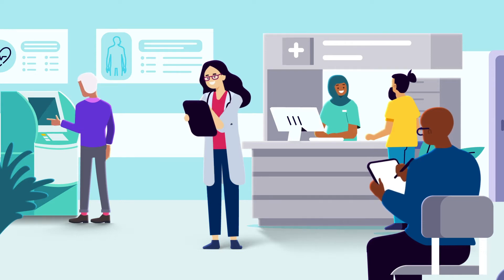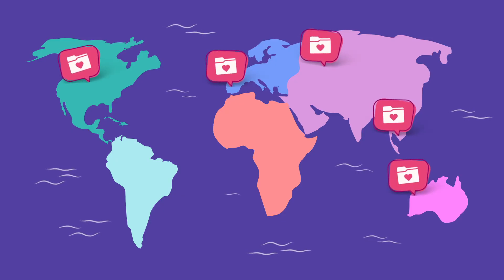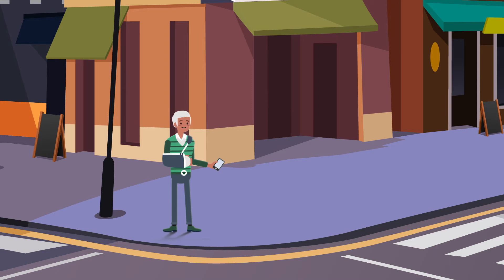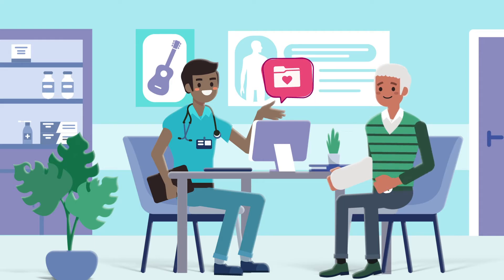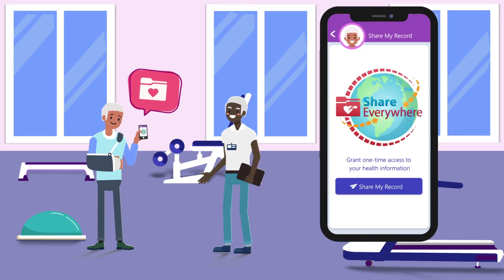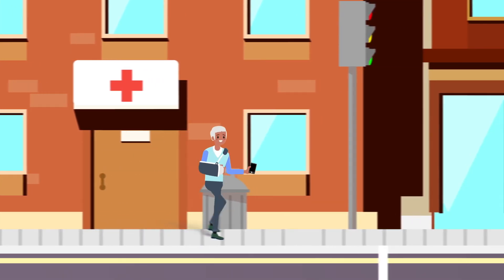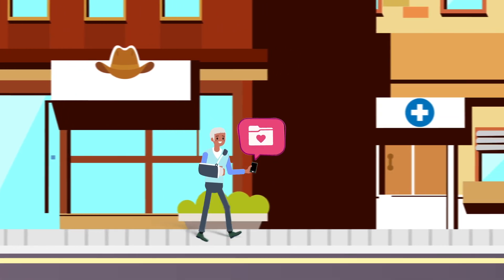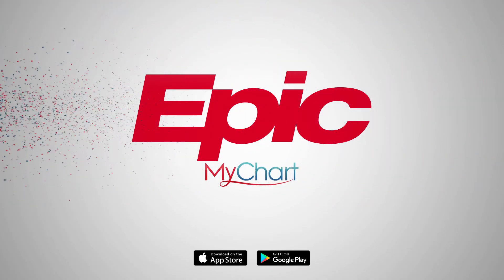Your Health Record On the Go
Learn how health data is securely shared between doctors and organizations.